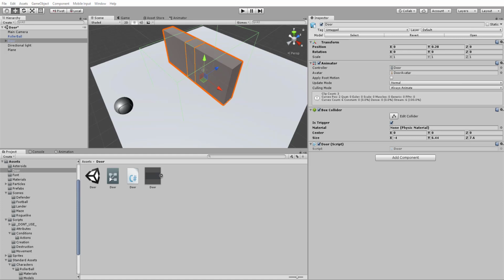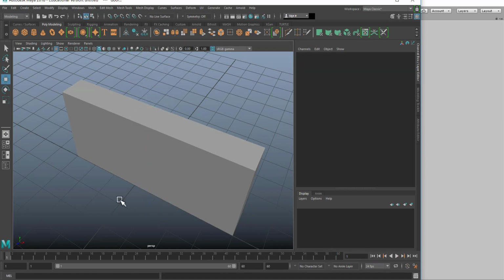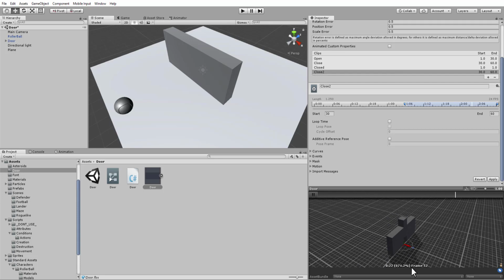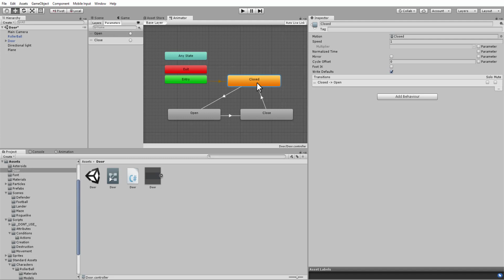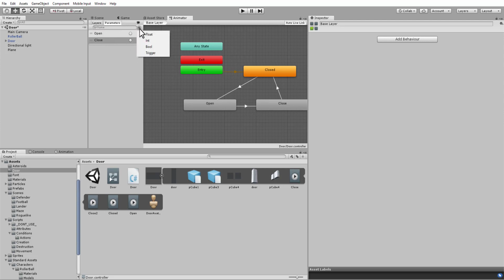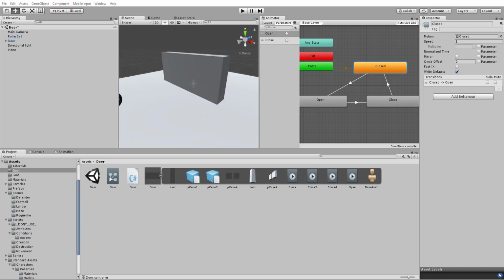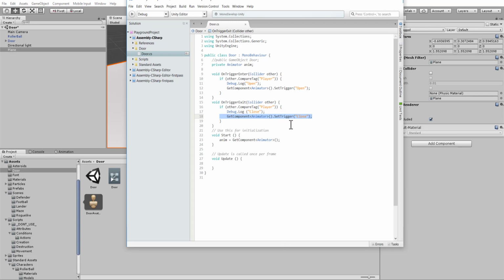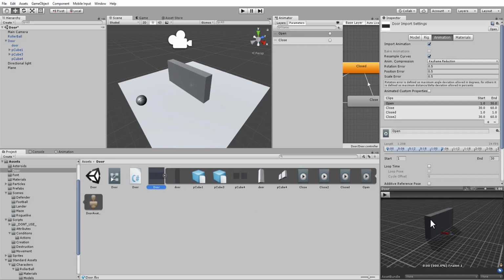Automatic Trigger Door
Video Guide to the Automatic Trigger Door Project